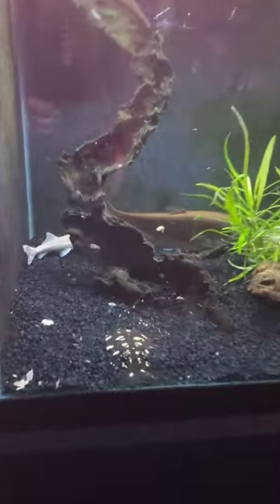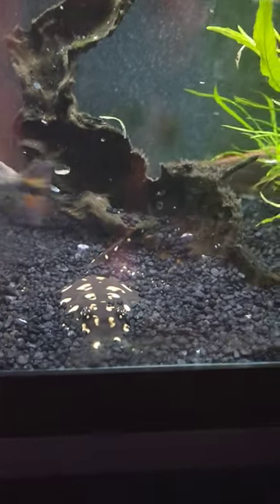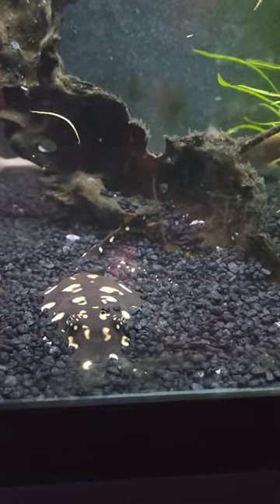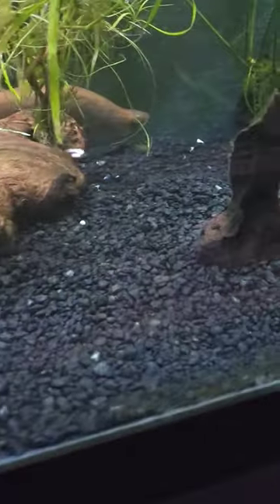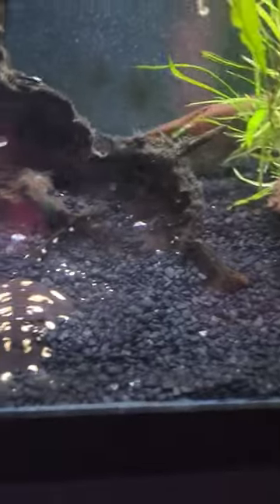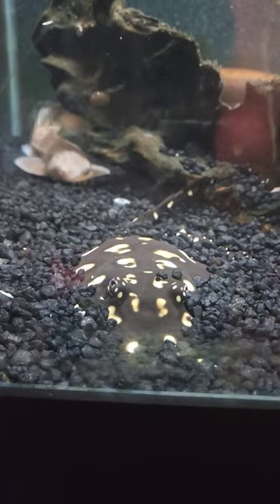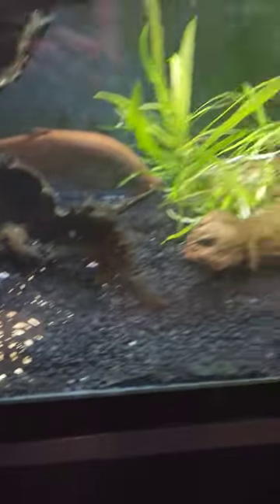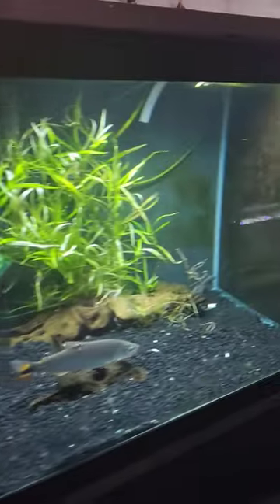Baby stingray buried in gravel